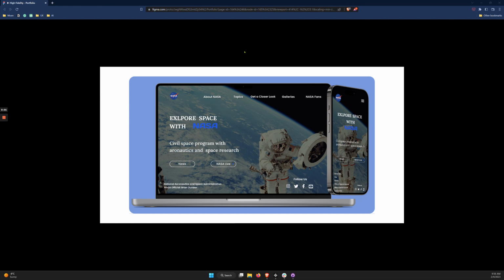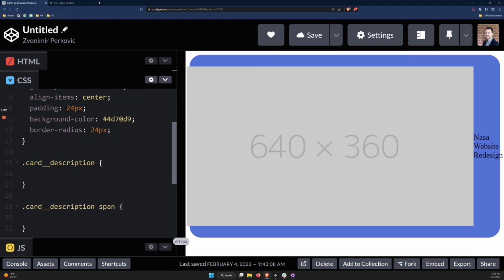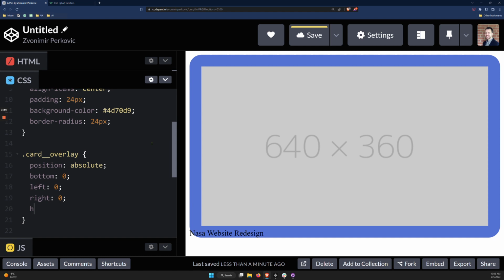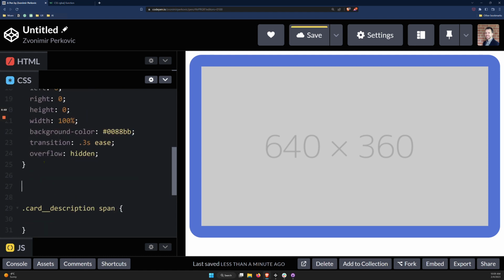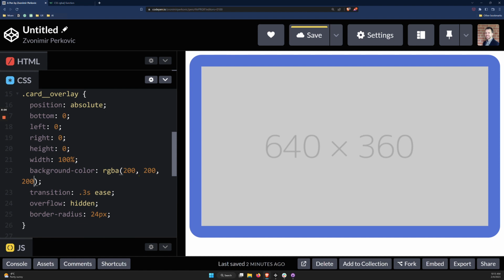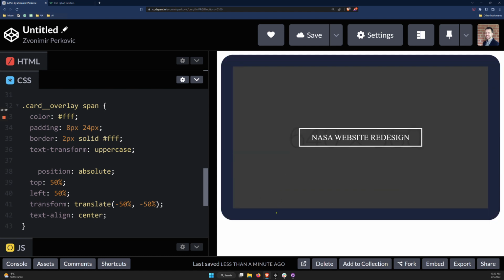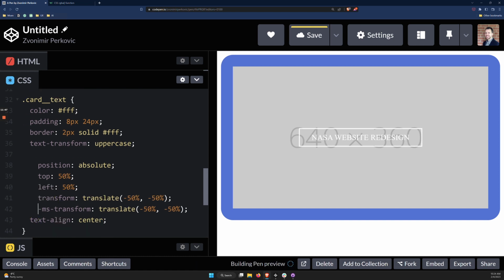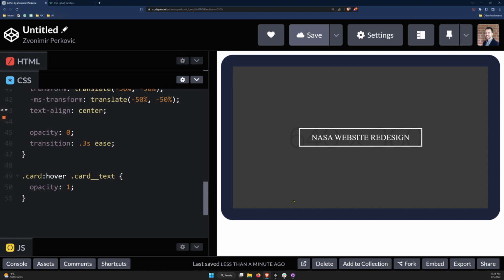Animating Card Overlay and Text with CSS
Example of the Front-end development process from prototype review to the finished example of a Card with an overlay and text transition.